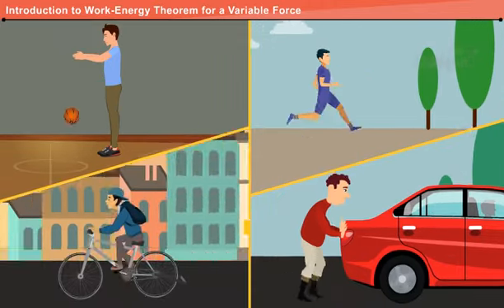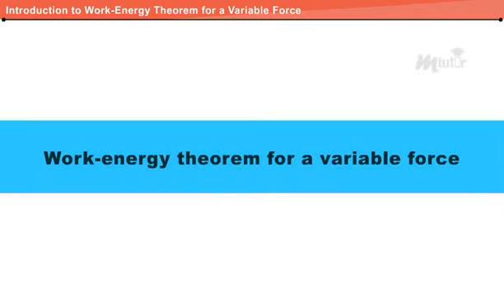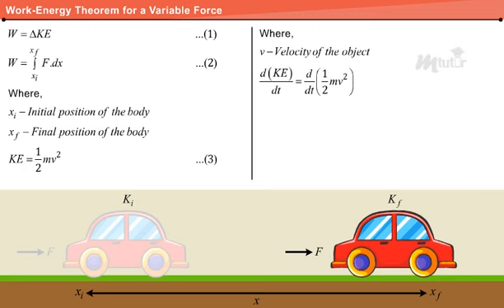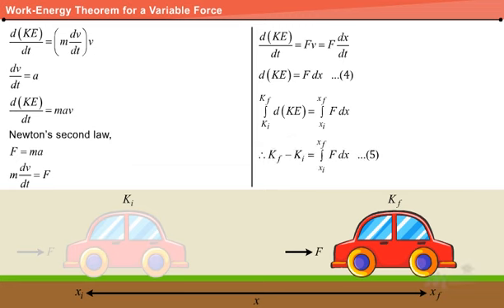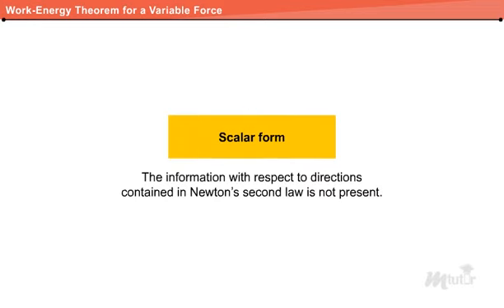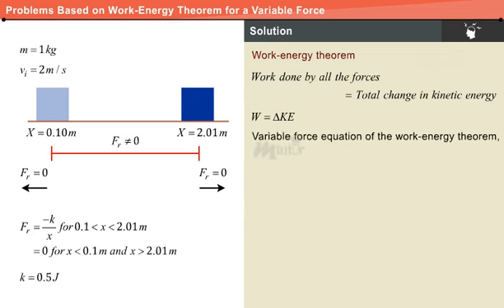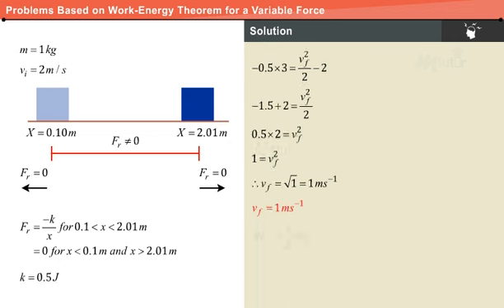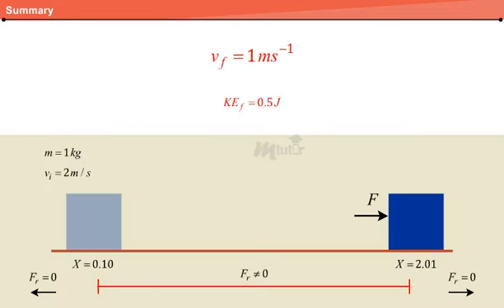The Work Energy Theorem for a Variable Force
Explore the fundamental relationship between work and kinetic energy under the influence of a variable force. This video provides a clear, step-by-step derivation of the Work-Energy Theorem using calculus to show how work done equals the change in kinetic energy. Perfect for students looking to master work-power-energy concepts with a focus on non-constant forces and their graphical representations.